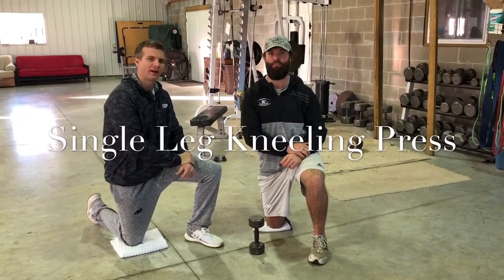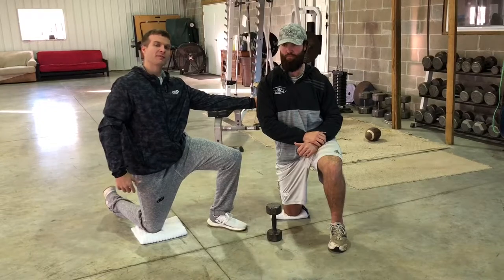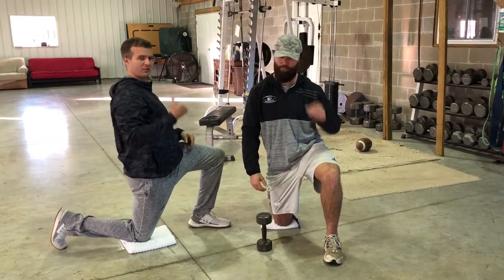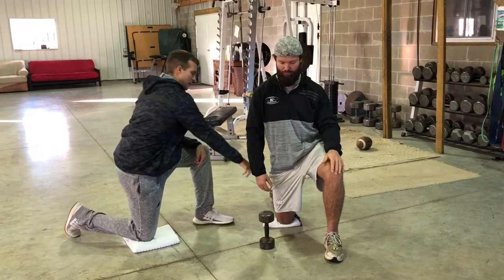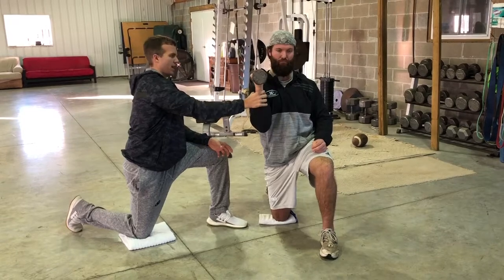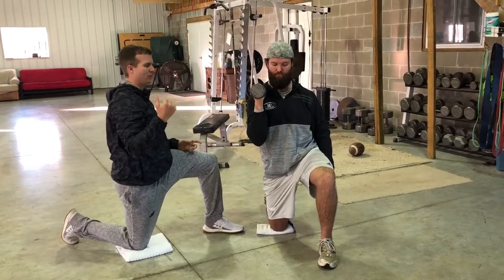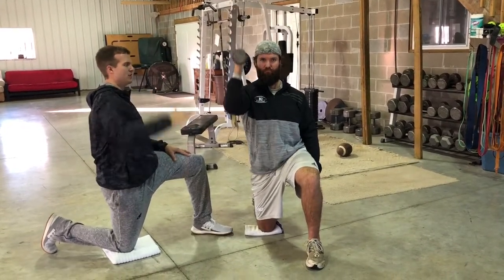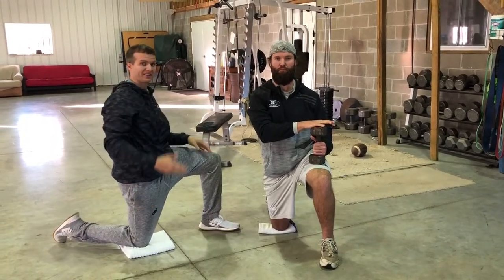Quarterback Resistance Training: Single Leg Kneeling Press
Drew Kiel explains why the single leg kneeling press is a great exercise for all quarterbacks to perform. By keeping the the wrist, elbow, and shoulder all in the same place, this calls upon the rotator cuff muscles and the serratus anterior muscle to work more when elevating the arm. These muscles have a tendency to be weak in all athletes.

Podcast- The QB Docs Podcast